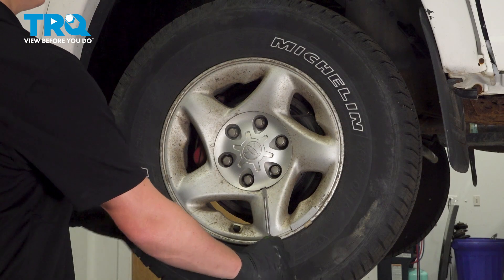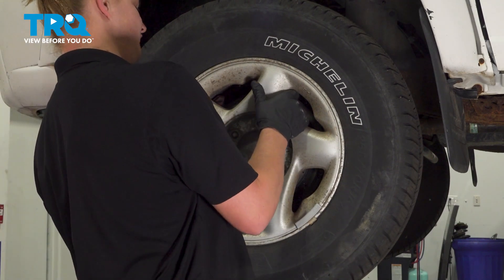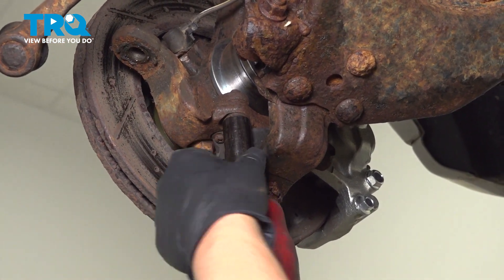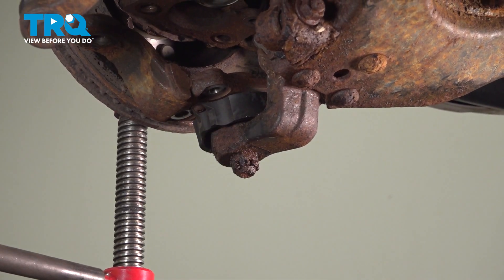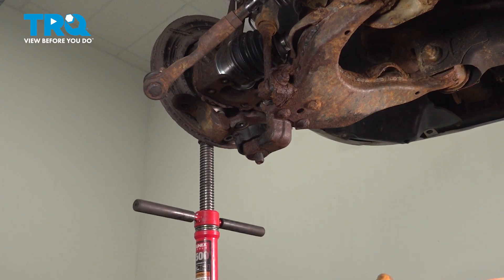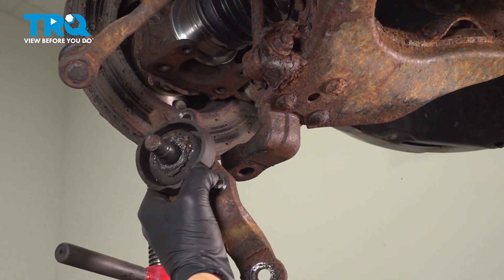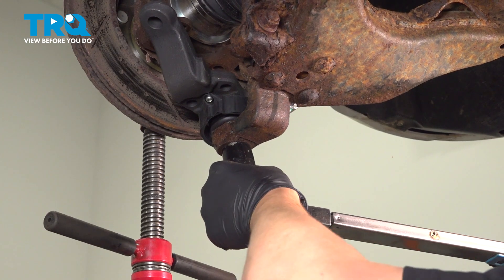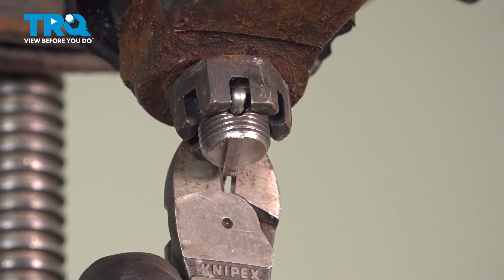How to Replace Lower Ball Joints 2000-2006 Toyota Tundra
This video shows you how to install new lower ball joints from TRQ on your 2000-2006 Toyota Tundra. Car and truck suspensions combine a number of moving parts for safe and stable handling. The ball joint is the crucial moving component that ties those parts together. The ball-in-socket joint can wear out and loosen over time. Or, the rubber protective boot can tear, allowing contaminants to seize the joint. Bad ball joints are a common failure point on vehicle inspections because they lead to unsafe driving conditions. Fortunately, they are relatively easy to replace with the right know-how.

This repair was done on a 2004 Toyota Tundra SR5 4.7L Crew Cab Pickup 4-Door 4WD Automatic and the process should be similar on the following vehicles:
2000 Toyota Tundra
2001 Toyota Tundra
2002 Toyota Tundra
2003 Toyota Tundra
2004 Toyota Tundra
2005 Toyota Tundra
2006 Toyota Tundra

Tools you will need:
• 17mm Socket
• 21mm Deep Socket
• 24mm Socket
• 27mm socket
• Pliers
• Wire Cutters
• Ratchet
• Safety Glasses
• Floor Jack
• Large Hammer
• Wheel Chocks